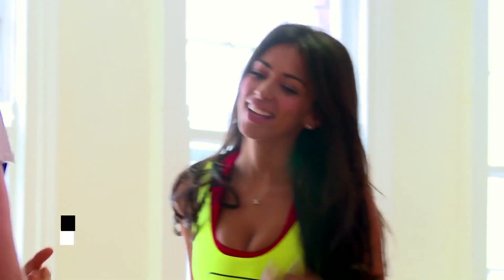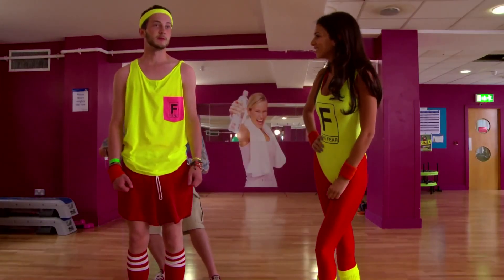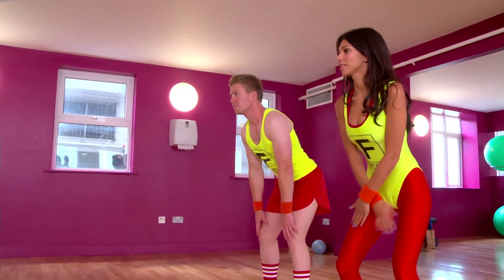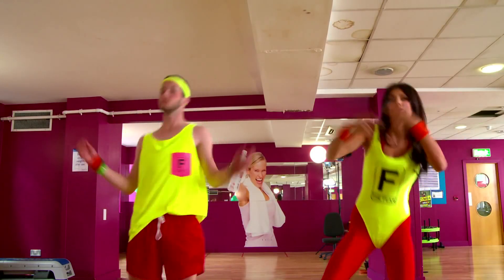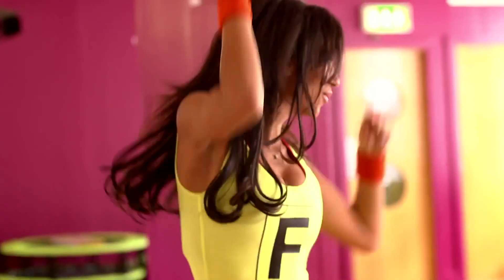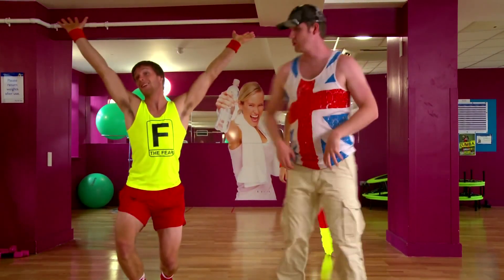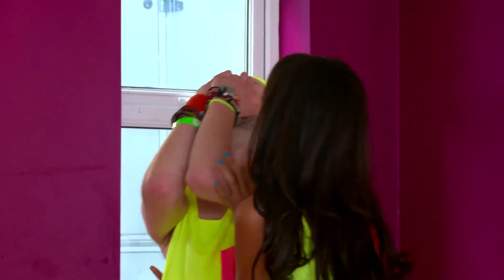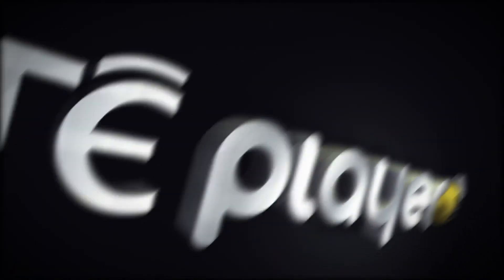Georgia Salpa (Irish/Greek)